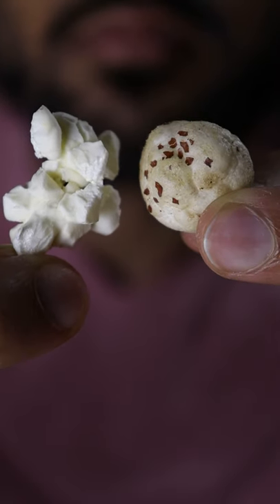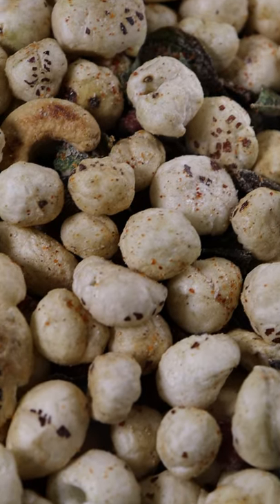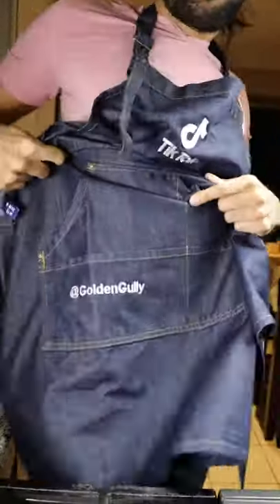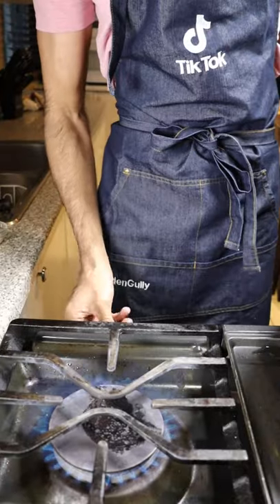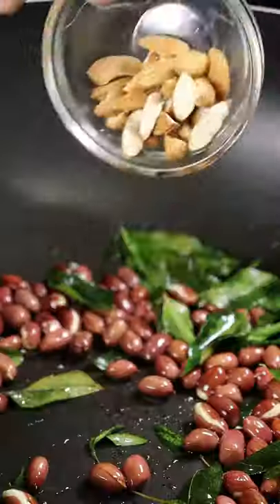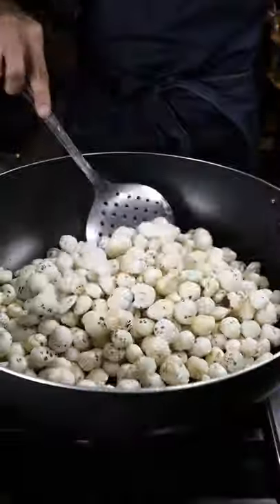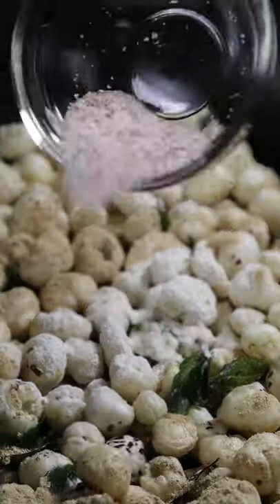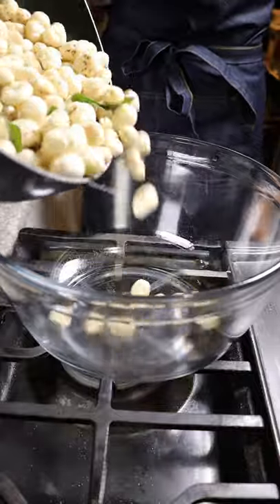How to Make Phool Makhana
Get outta here popcorn.

Audio: Riftybeats